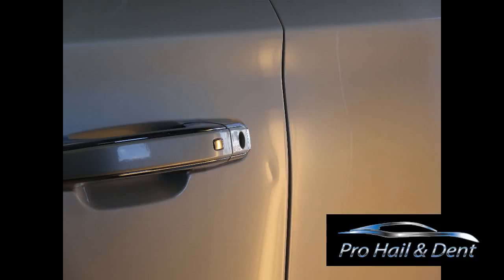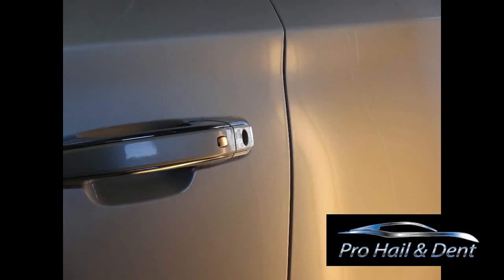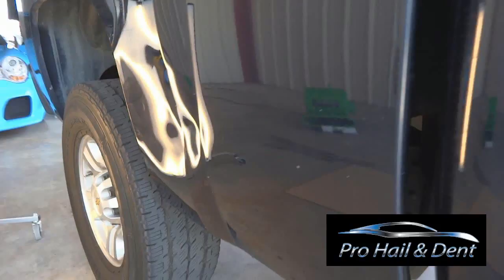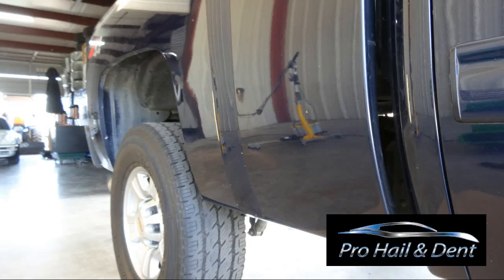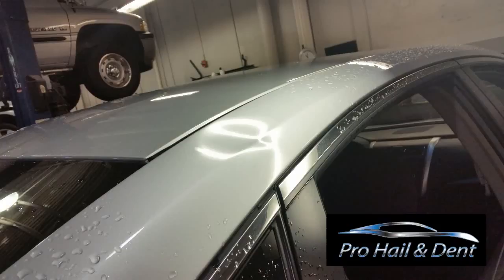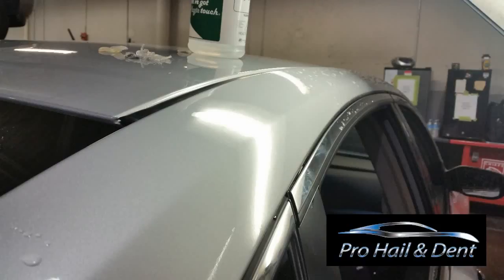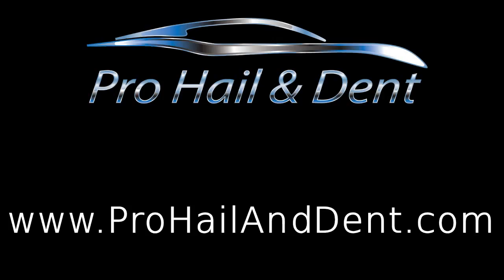Pro Hail And Dent| McKinney Dent Repair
Pro Hail And Dent Repair provides the highest quality Paintless Dent Repair (PDR) of door dings, hail damage, and small-medium dents. We service the McKinney, TX area, as well as Dallas and other surrounding suburbs.